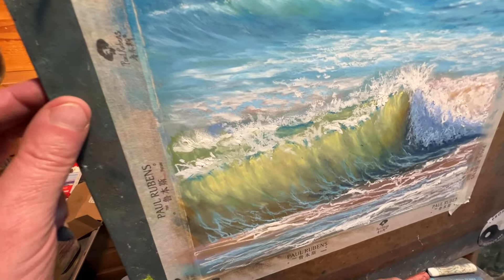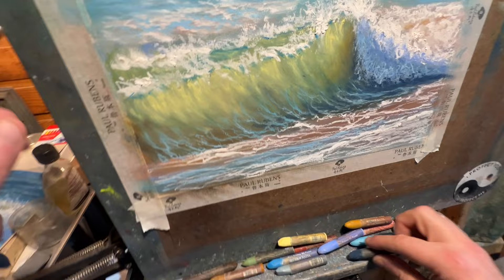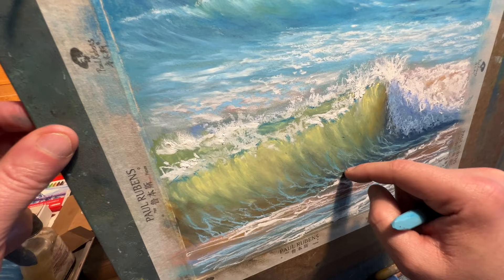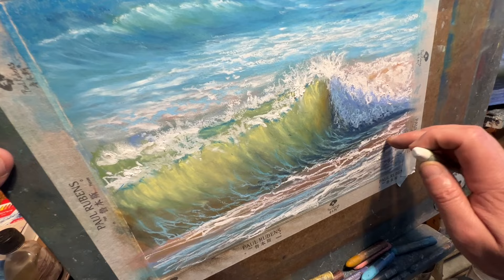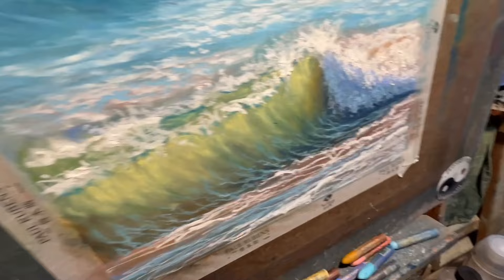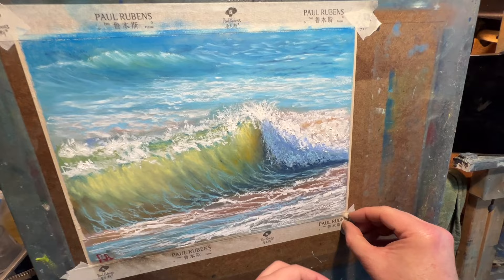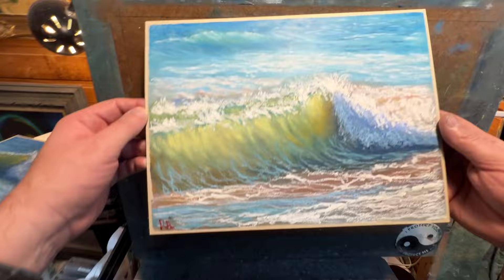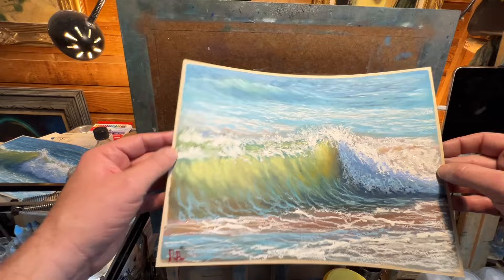100% haiya oil pastel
A portion of one of my latest wave paintings.